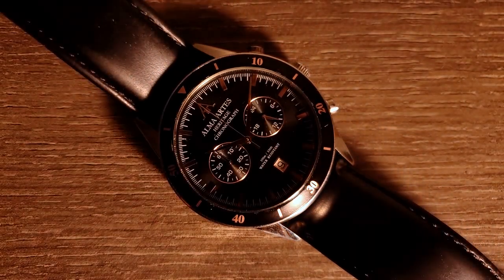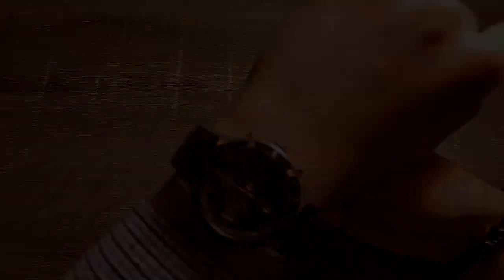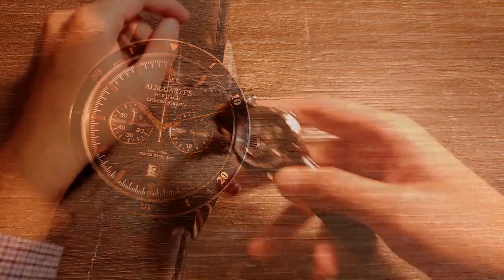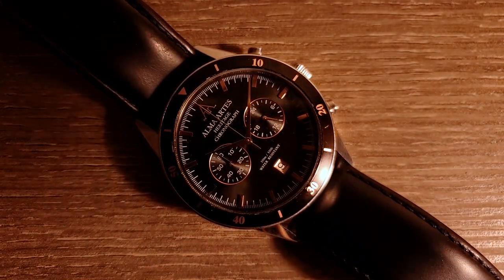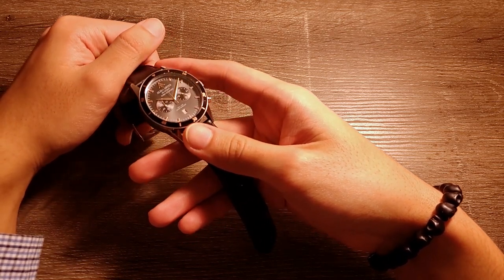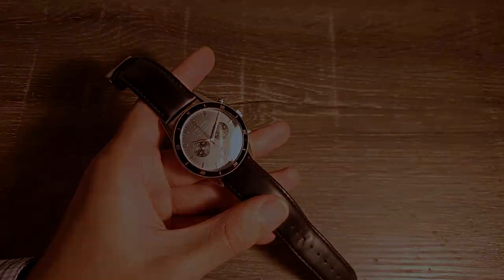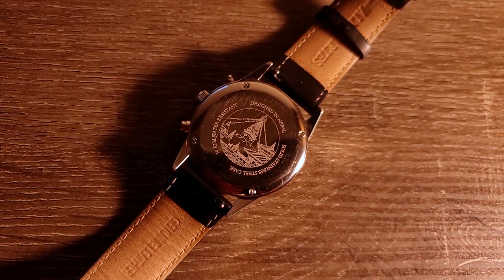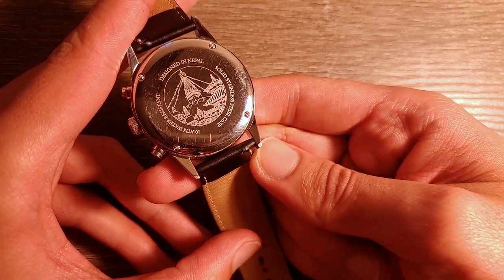The Watch You Need And Deserve // Alma Artes Heritage Chronograph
It's interesting how time is an arbitrary concept, and yet, we have tools to measure it. And these tools have become extremely geeky and nerdy as time itself has passed, and we as a civilization have evolved. This just brings in the paradox of not knowing what to choose when there are just to many to choose from.

But I think I have the answer for you. Enter: the Heritage Chronograph by Alma Artes.

And don't forget to check out their new Odyssey Series.

Specifications:
Case: 316L Stainless Steel
Diameter: 41mm
Case Thickness: 9.10mm
Lug Width: 22mm
Glass: Sapphire Coated Mineral Crystal
Water Resistance: 10 ATM
Movement: Japanese Miyota OS21